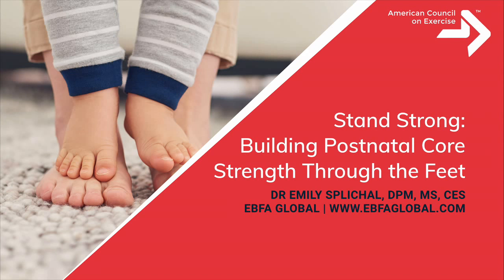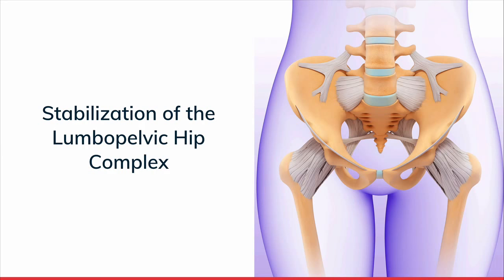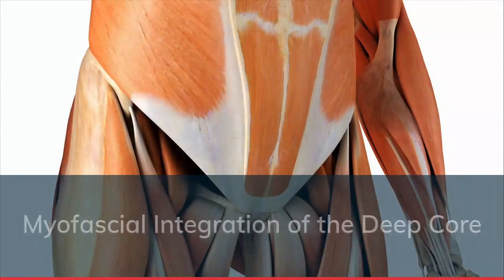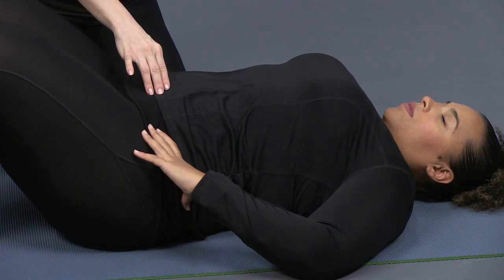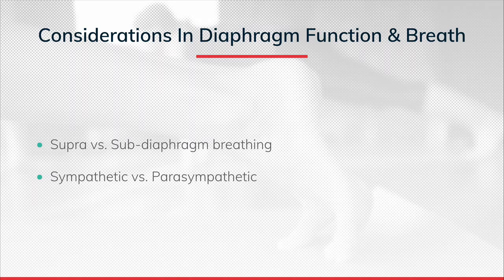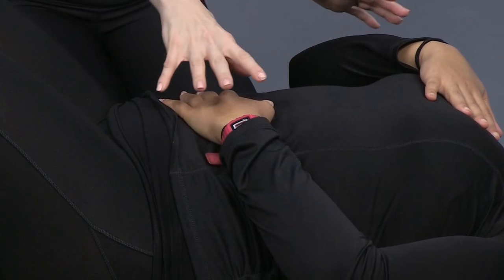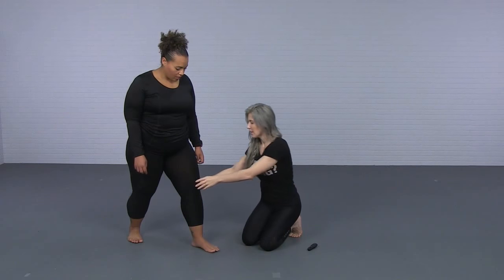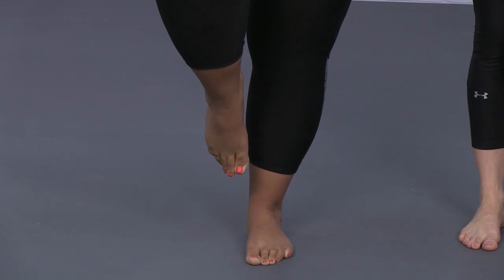Stand Strong: Building Postnatal Core Strength Through the Feet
Pregnancy is beautiful, exciting, life-changing—and can be difficult to recover from. According to the US Census Bureau, a new baby is born every 8 seconds in the United States alone. That means that every day, millions of new mothers are beginning not only their journey through motherhood, but a journey to readjusting their body after pregnancy—a journey that, according to podiatrist Dr. Emily Splichal, starts with the feet.

In this video training, Dr. Splichal—a human movement specialist and global leader in barefoot science and rehabilitation—will explain how powerful the feet are when it comes to core strength, and how this connection may be the secret to restoring core strength following a pregnancy. You will learn about the anatomy of the core and how the body stabilizes during standing, walking and running, and gain a greater appreciation for this foundational area of postnatal health for your clients.